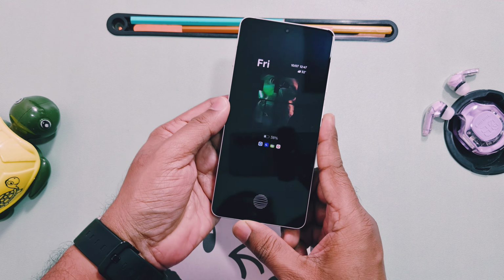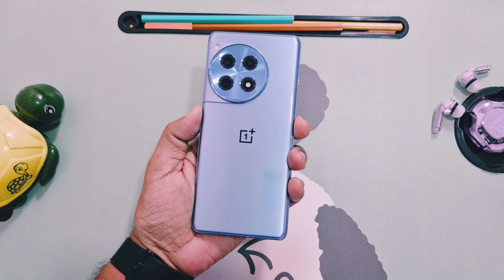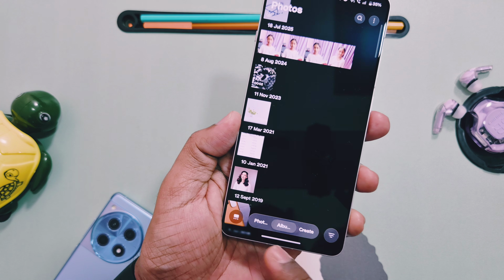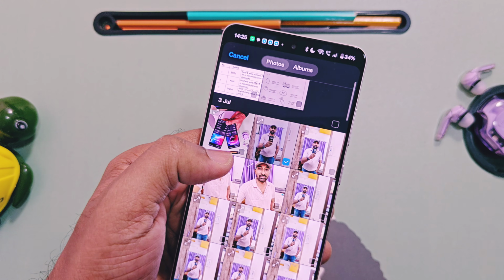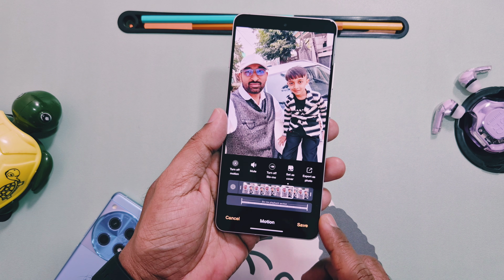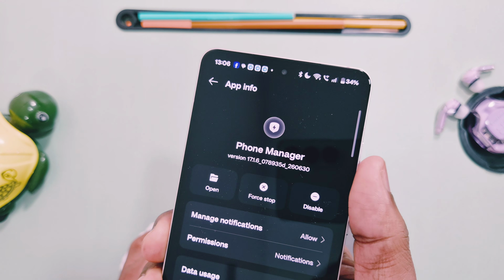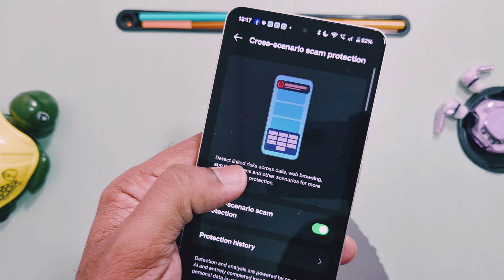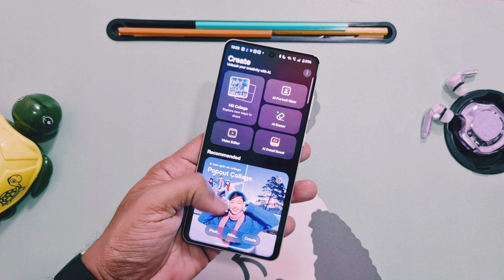🔥 OxygenOS 16.0.9 New Photos App update Brings INSANE Features! Try Them Right Now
The latest OxygenOS 16.0.9 V400 update for the OnePlus 15 brings an upgraded Photos App with powerful AI features, along with a refreshed Phone Manager app. In this video, we compare the new apps with the previous versions, explain every new feature, and show you which OnePlus devices running OxygenOS 16 can install and use them.

If you're a OnePlus user looking for the latest OxygenOS 16 apps, AI features, hidden updates, APK ports, and exclusive mods, this video is for you!

📌 What's New in This Video:
✅ OxygenOS 16.0.9 Photos App Review
✅ Brand-New AI Photo Features Explained
✅ Photos App vs Older Version Comparison
✅ Updated Phone Manager App & Protection Features
✅ Supported OnePlus Devices
✅ Compatibility Guide & Installation Tips

⏱️ Timestamps
00:00 Intro & Important Information
01:00 New Photos App & AI Features
04:06 New Phone Manager & Protection Features
05:28 Photos App Compatibility Guide

▶️ More OxygenOS 16 Add-On Features